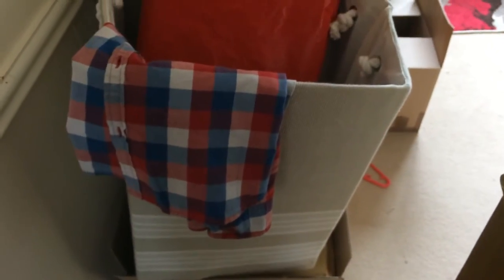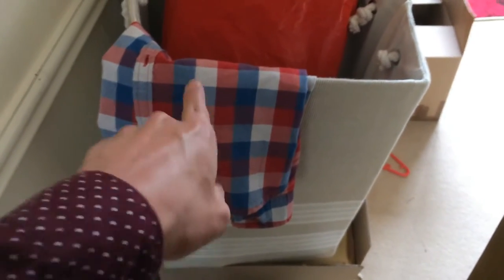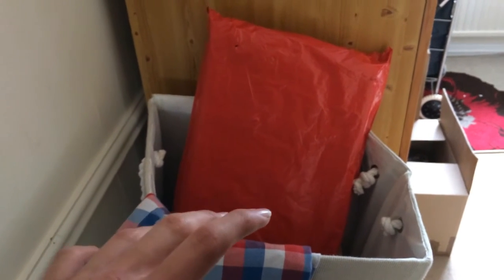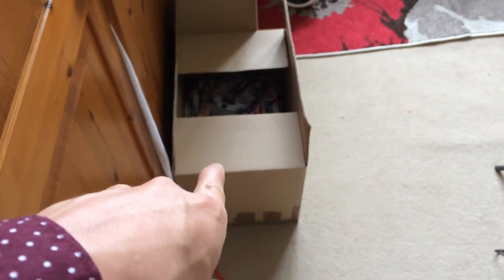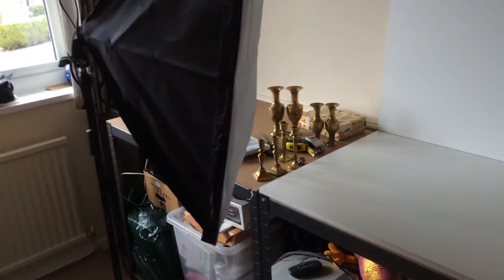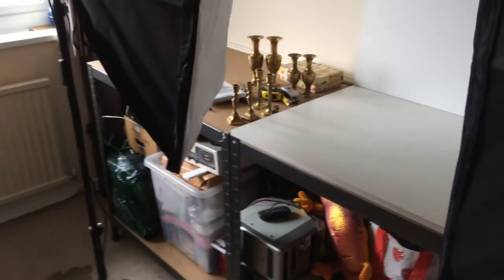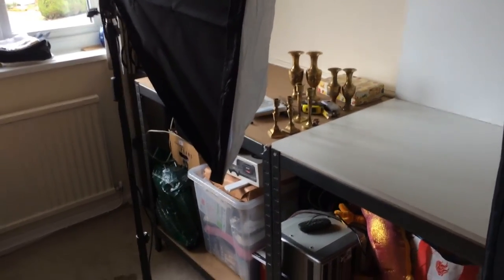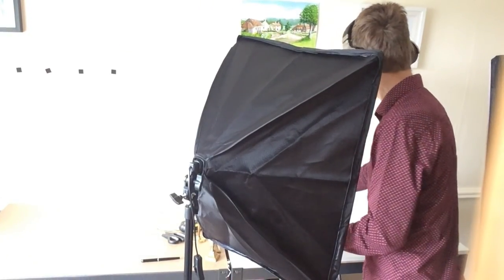Another Reselling Room Layout Change - Will I EVER Get It Right???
OR